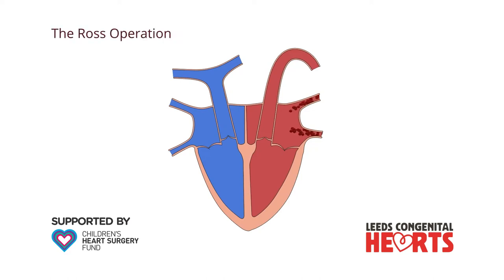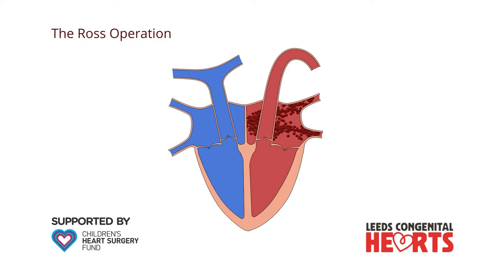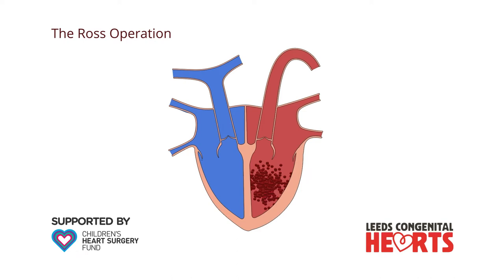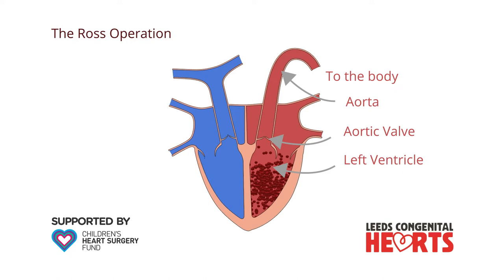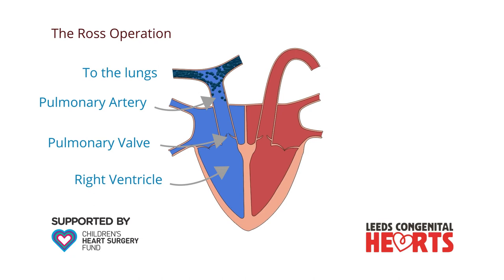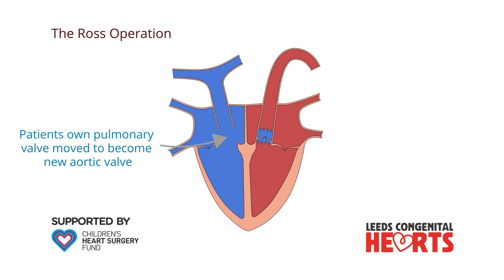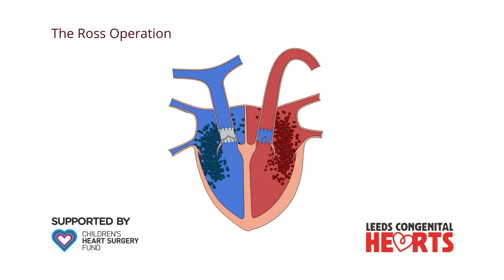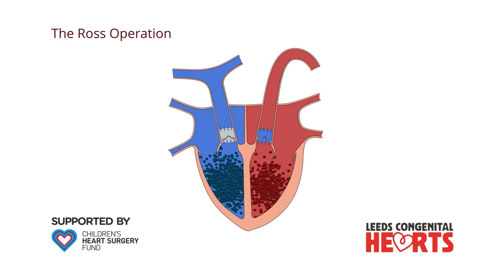The Ross Procedure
An explanation of the Ross Procedure - an operation that can be used to treat congenital aortic valve disease in some patients. All animations are proudly supported by Children's Heart Surgery Fund.

and help us support hearts for life.